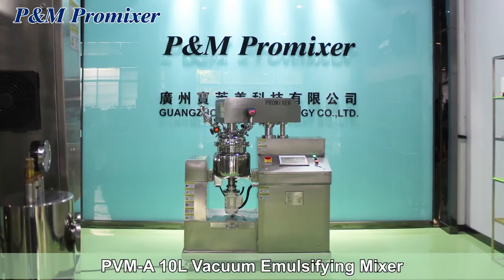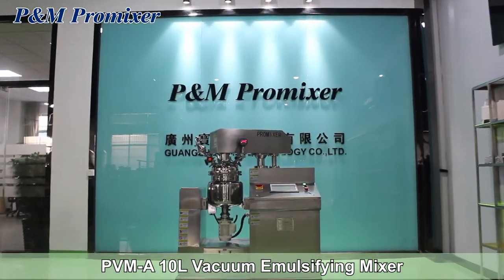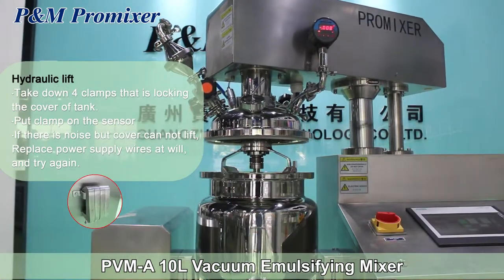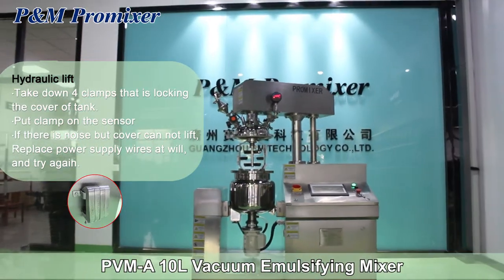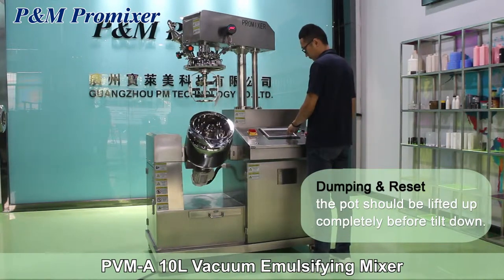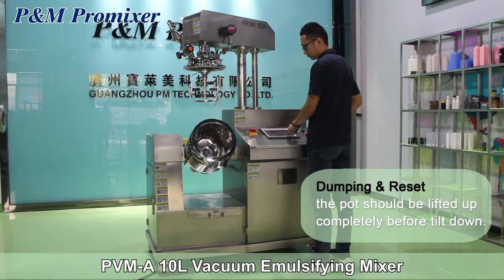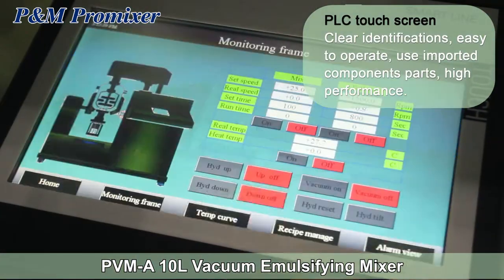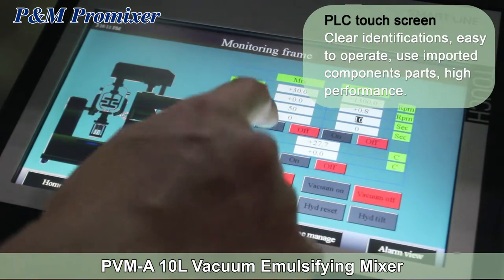P&M Promixer 10L cosmetics makeup meat emulsifying machine with vacuum pump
P&M Promixer 10L cosmetics makeup meat emulsifying machine with vacuum pump, welcomed the consultation

Note that it is essential to keep low product losses, and PROMIXER designs the machine as a short time cleaning to support frequent batch changes. Vacuum pumps and CIP valves are fully integrated in a manner consistent with GMP requirements to facilitate the cleaning of the external surface.